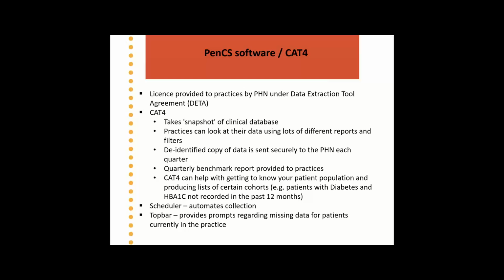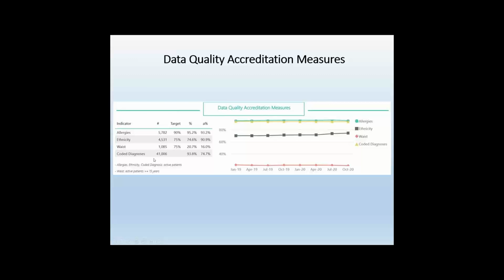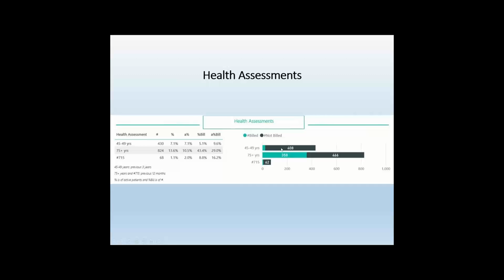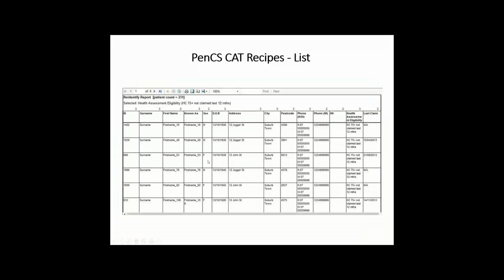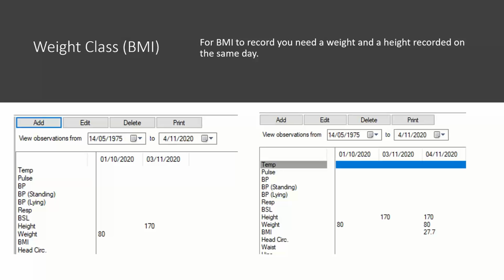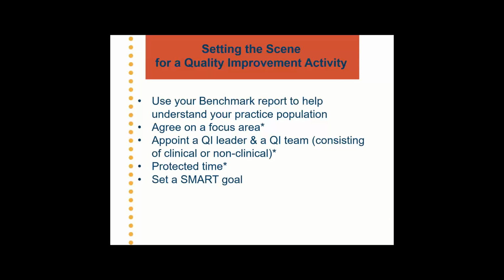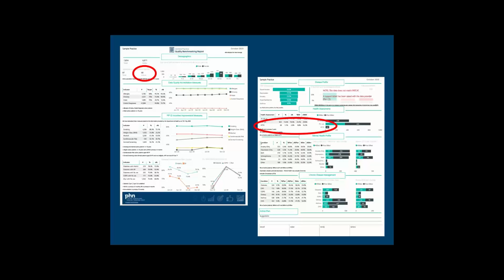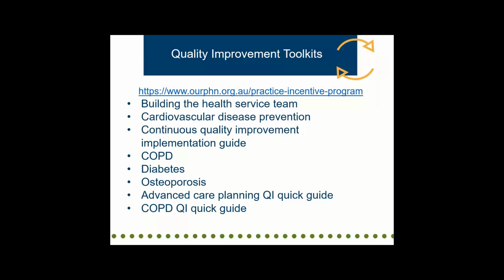BMR101: Understanding your Benchmark Report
Understanding your Benchmark Report including how to utilise your Benchmark Report for Quality Improvement Activities. A case study on how one practice uses their Benchmark Report.